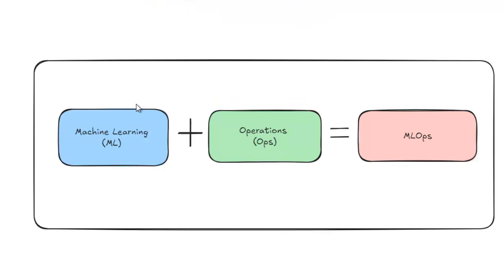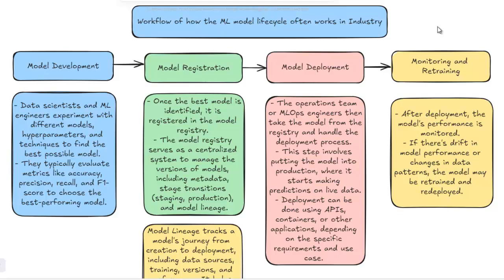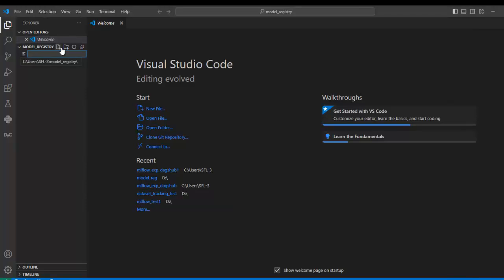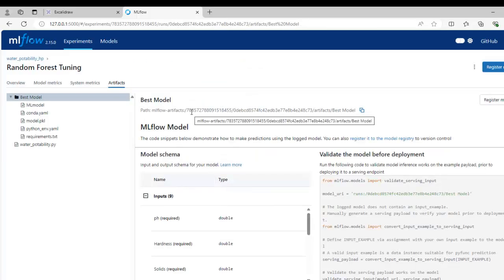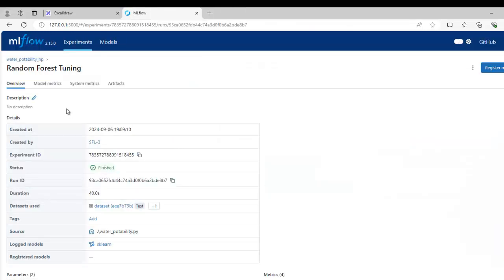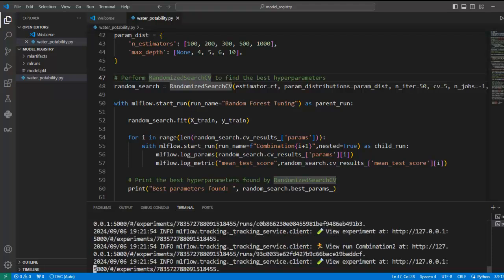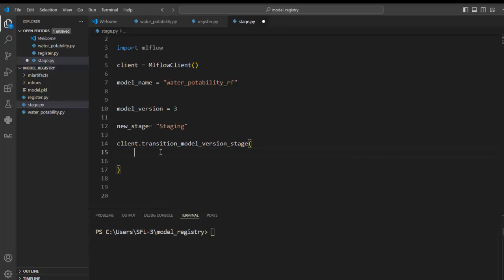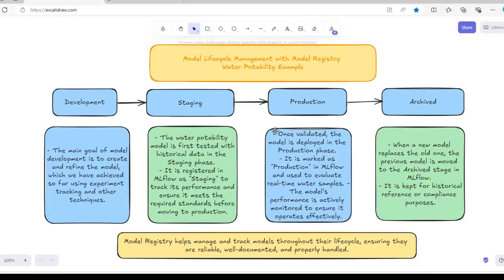13. Model Lifecycle Management With Model Registry Using MLflow | MLOps | End To End ML Project